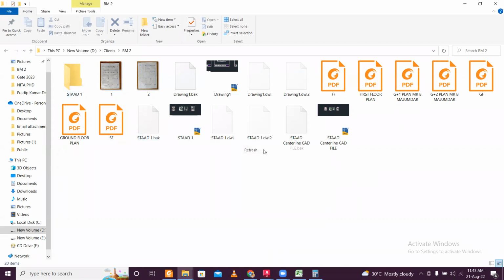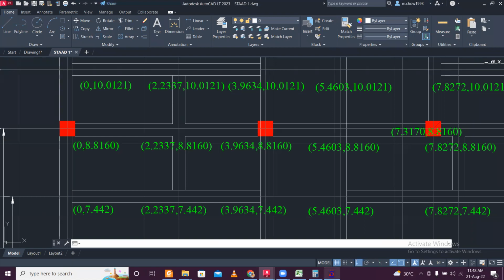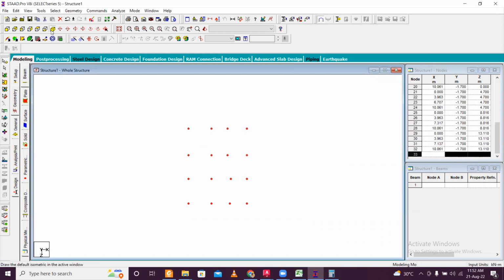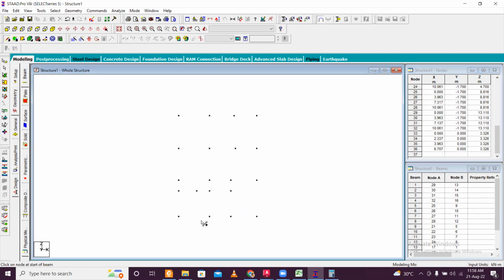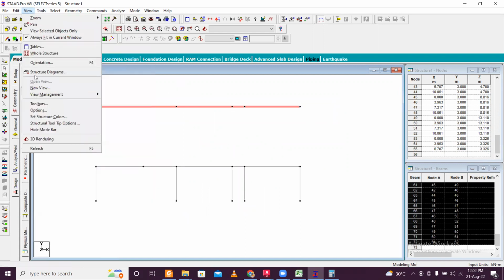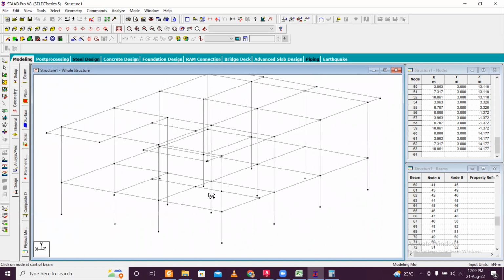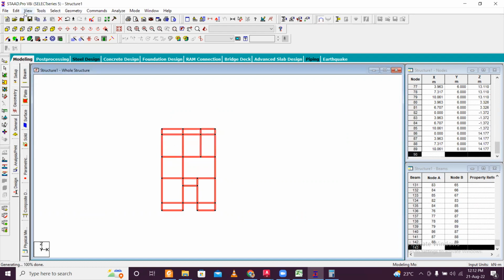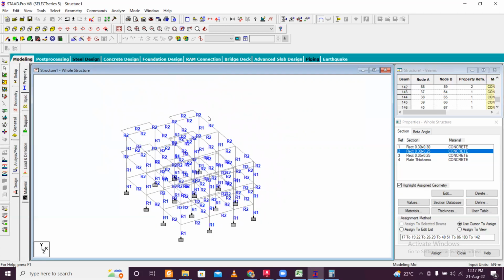Building Design in STAAD.Pro Course | Day 7 | Completing Model G+2 Building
1. Inserting the Prepared Coordinates for G+2 Building
2. Completing the Modelling of the building by using the necessary tools.
3. Assigning Properties to the Beams and Columns